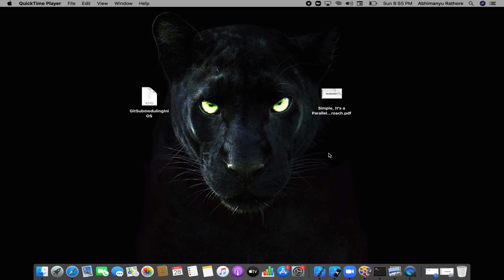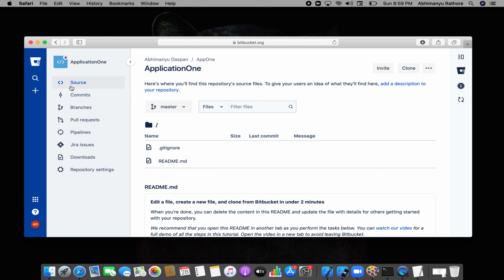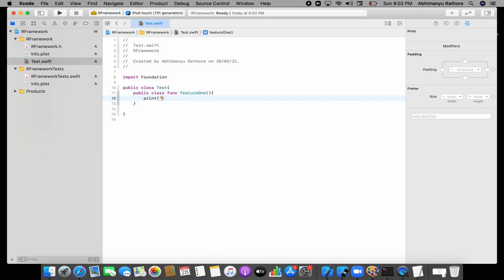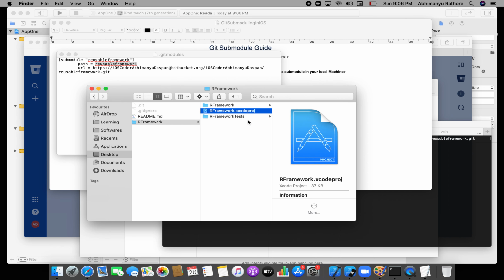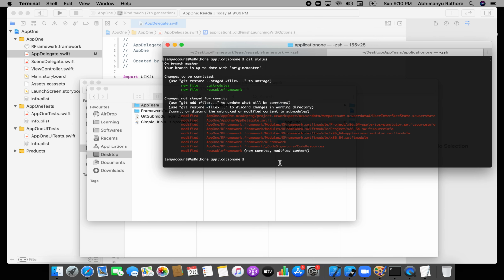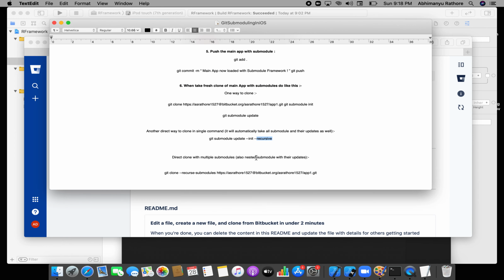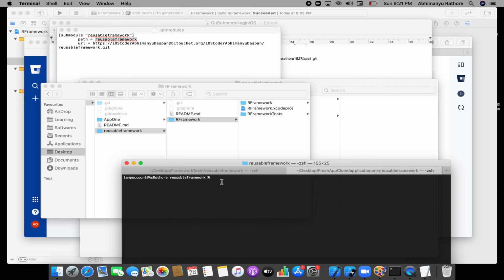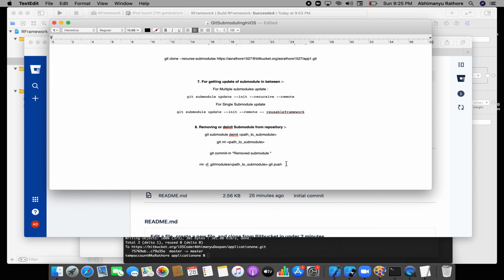Advanced iOS : Git Submodule in iOS (A Parallel Software Development Approach)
Git Submodule Guide

1. Clone your Main Application in your local Machine :-

2. Clone your framework or library which you want to attach to your main project as submodule in your local Machine:-

4. Check git status :-

 git status

one .gitmodules file will generate with submodules information at app directory path

5. Push the main app with submodule :

git add .

git commit -m “ Main App now loaded with Submodule Framework ! ”

git push

6. When take fresh clone of main App with submodules do like this :-

One way to clone :-

git submodule init

git submodule update

Another direct way to clone in single command (it will automatically take all submodule and their updates as well):-

Direct clone with multiple submodules (also nested submodule with their updates):-

7. For getting update of submodule in between :-

For Multiple submodules update :

git submodule update --init --recursive --remote

For Single Submodule update

git submodule update --init --remote -- reusableframework

8. Removing or deinit Submodule from repository :-

git submodule deinit path_to_submodule

git rm path_to_submodule

git commit-m "Removed submodule "

rm -rf .git/modules/path_to_submodule git push

Thanks!